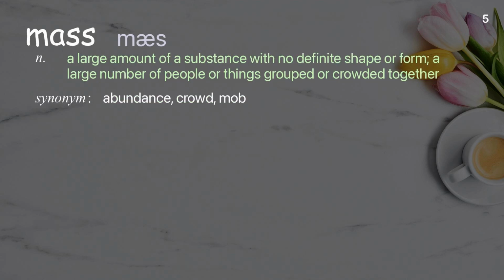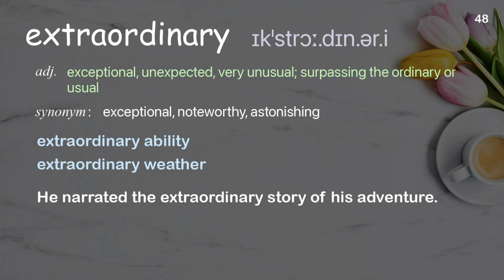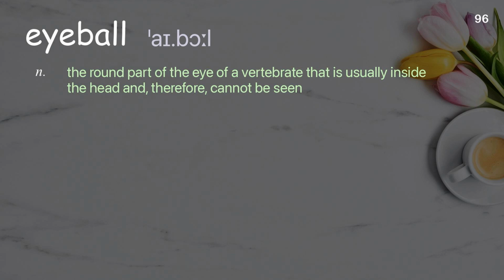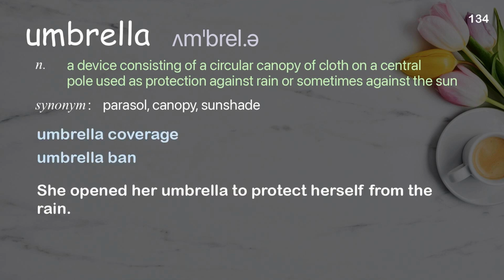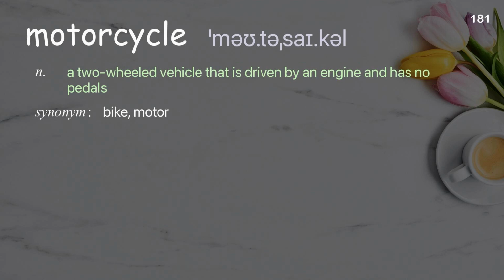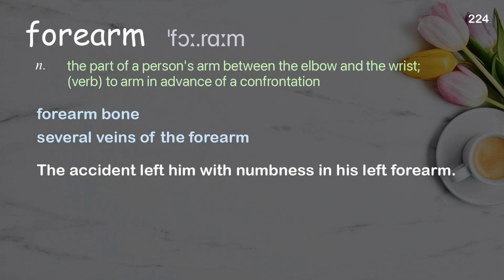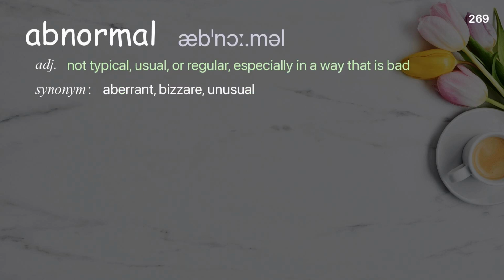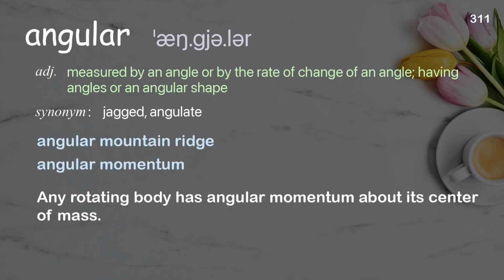318 Academic Words Ref from "VS Ramachandran: 3 clues to understanding your brain | TED Talk"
■PLEASE NOTE

■Reference Source
VS Ramachandran: 3 clues to understanding your brain | TED Talk